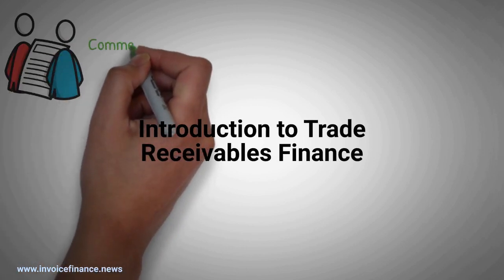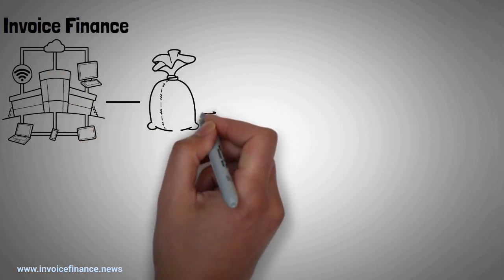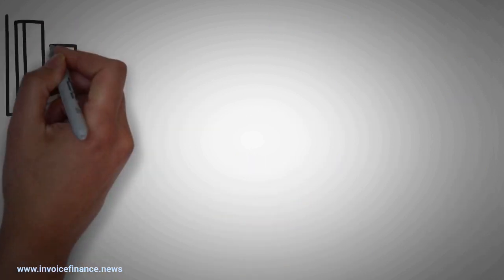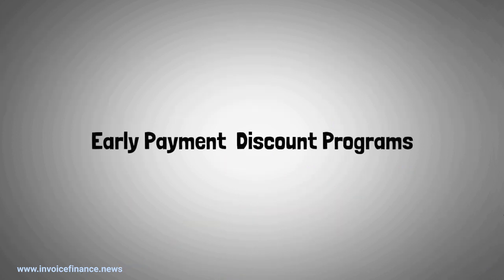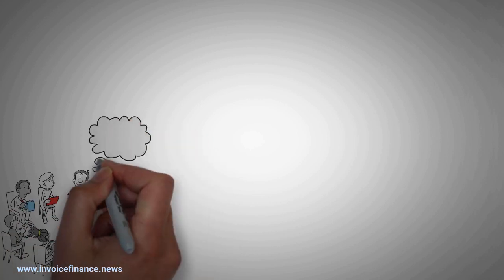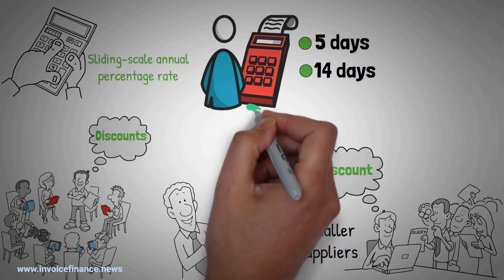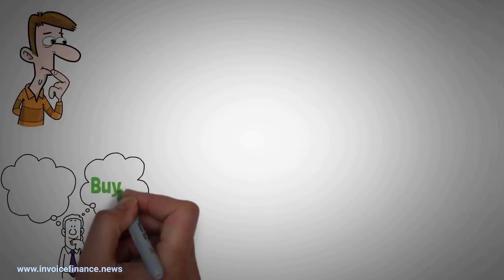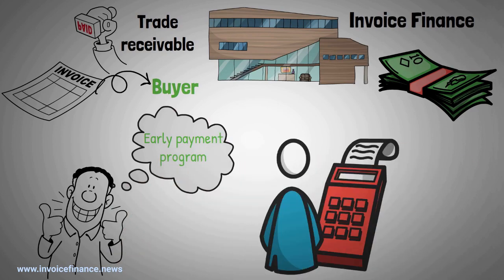Introduction to Trade Receivables Finance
A video explaining what trade receivables are, and how they can be used to secure early payment for goods and services that have been supplied but not paid for.